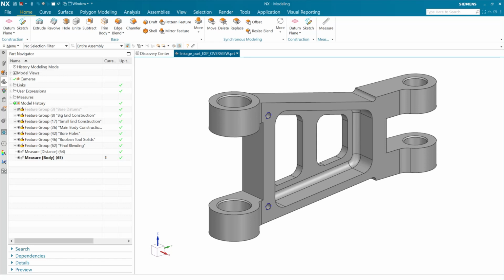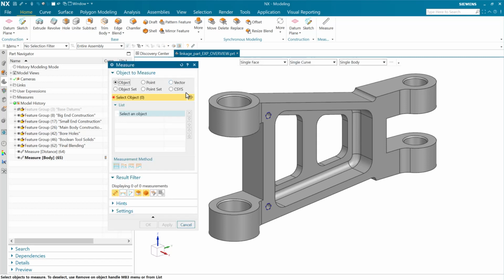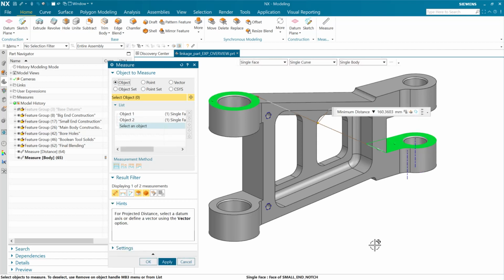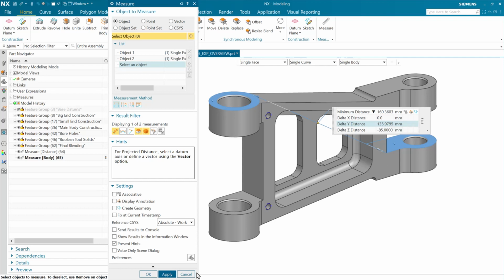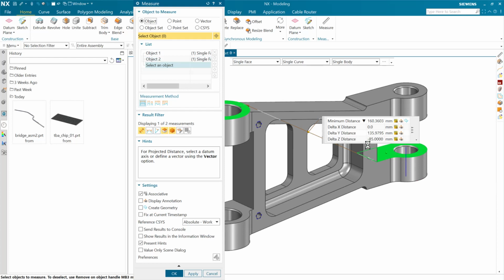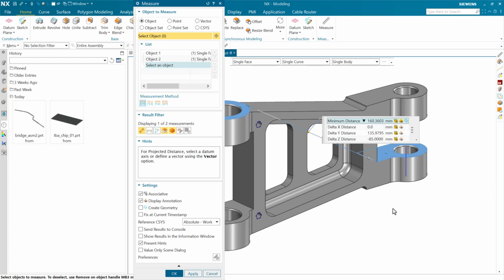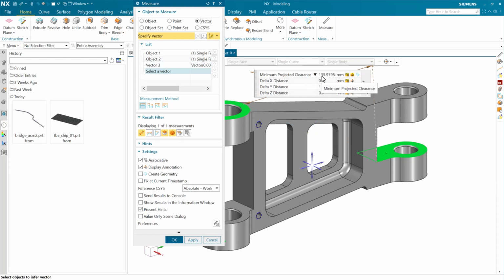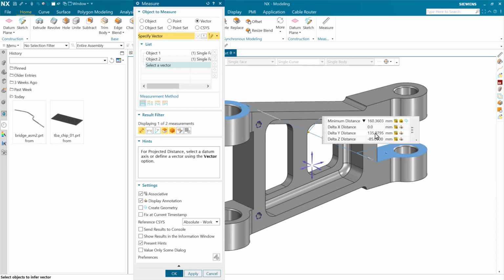NX Measure: New Associative XYZ Components for Distance Measurements [NX 2312]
In the December 2023 release of NX, we added the ability to create associative measurement results for the X, Y and Z components of Distance measurements.  These were previously displayed, but could not be saved as an associative expression.  (A quick note for the interested student...  You might recognize that these components are actually the exact same results as if we had performed a "Minimum Projected Orthogonal" measurement for each of them!)  We hope you find these useful!